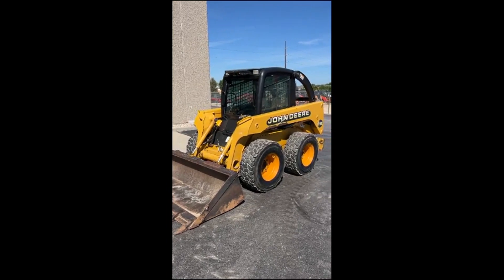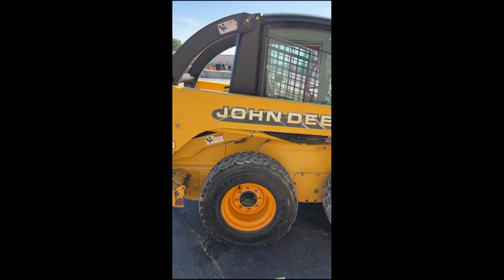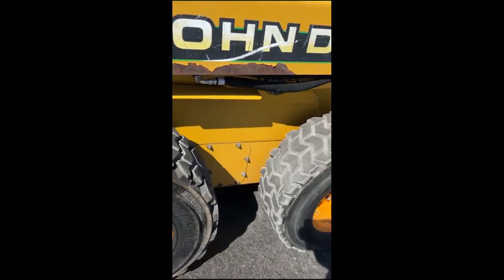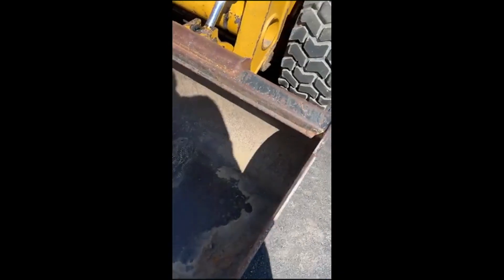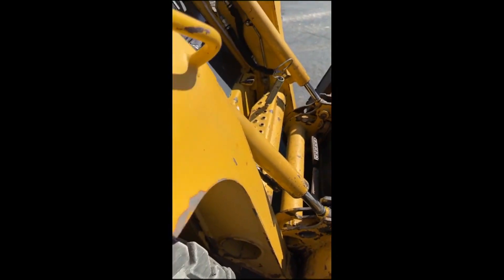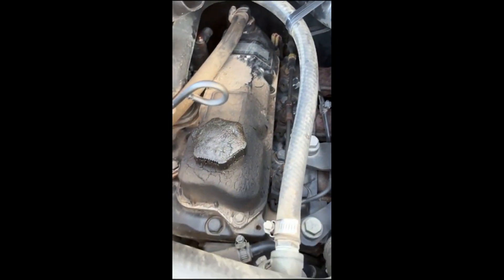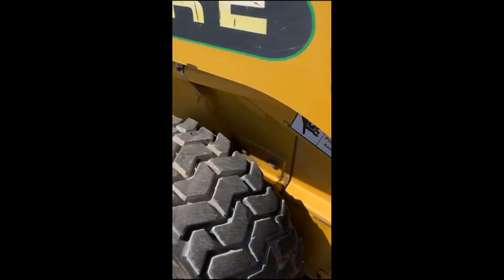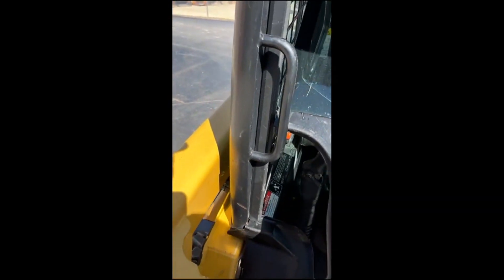2001 DEERE 250 For Sale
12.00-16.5 Tires, Cab w/ Heat, Hand Controls, Aux Valve, Bucket, Unknown Hours